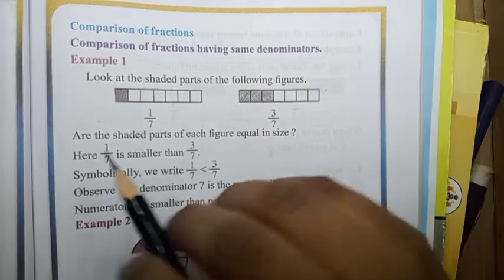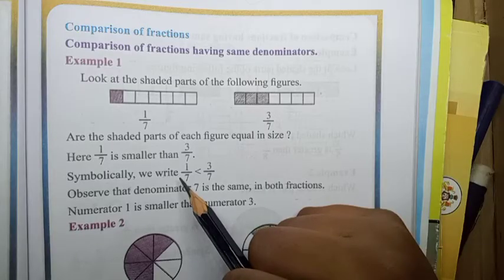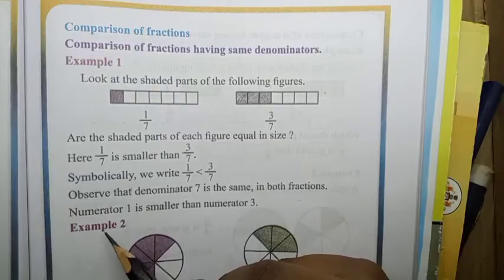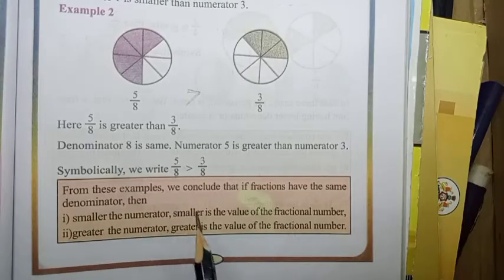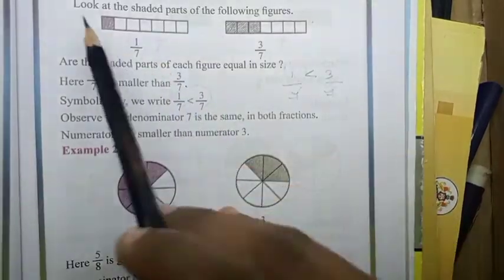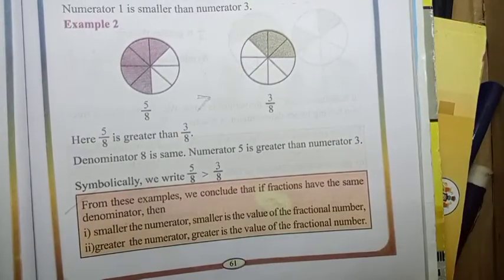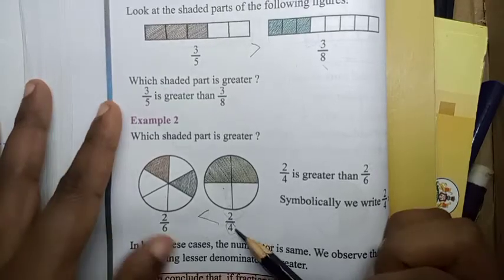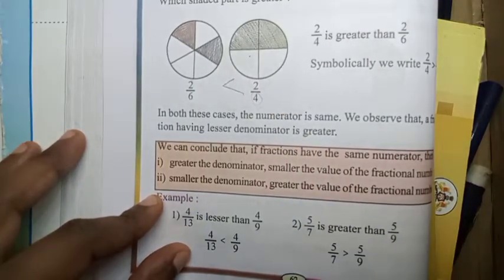Josco school : class 5 : maths: chapter-5: part-4 : Fraction: Ex:5.2